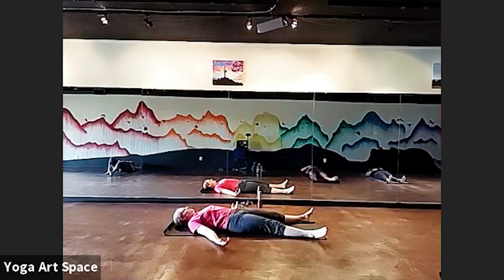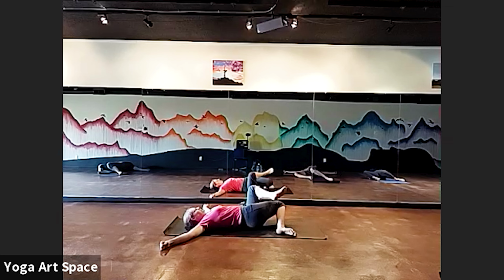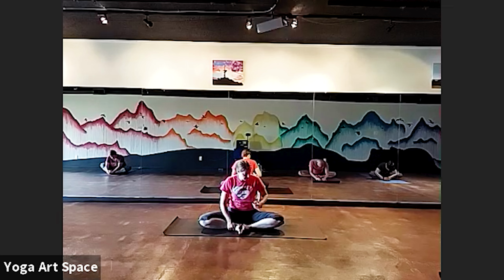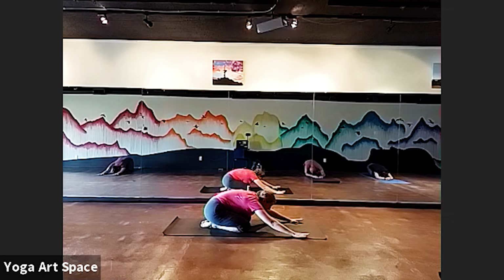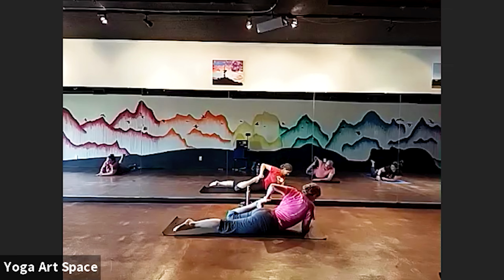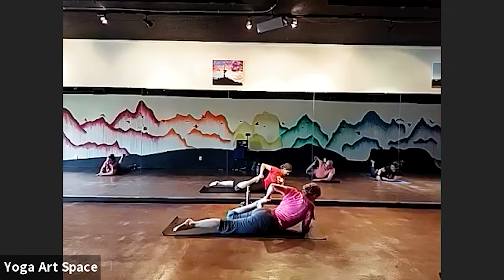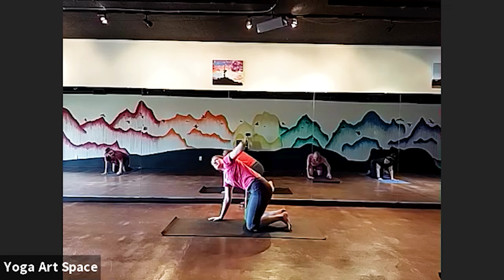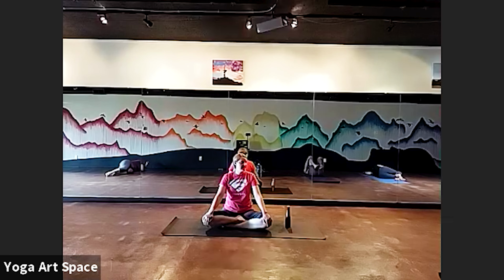Hatha Yoga for Stress Reduction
This Hatha Yoga class is structured to allow the body to reduce the stress by stretching all over.